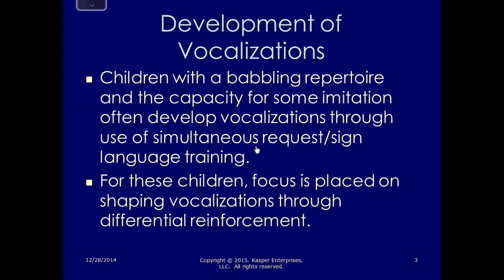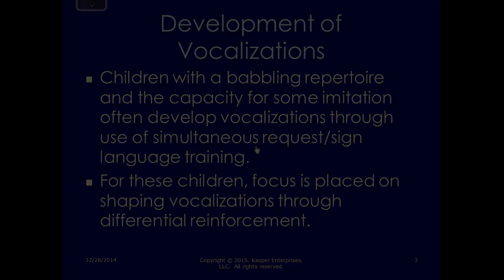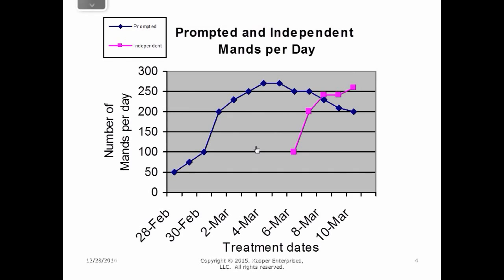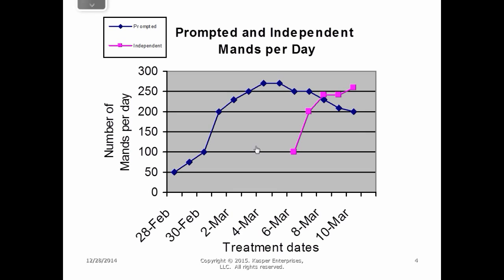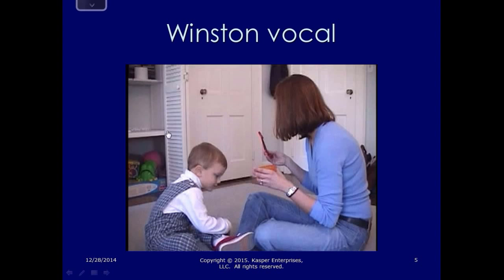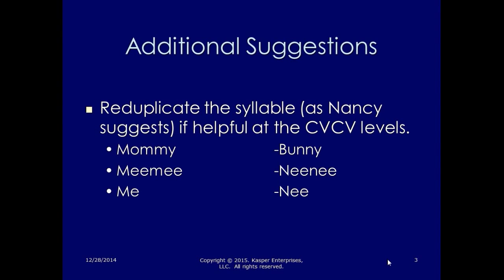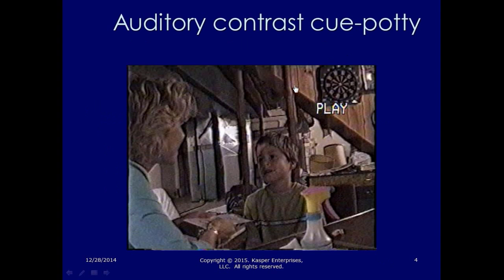e133 Preview: Progressive Speech Training for Children With Autism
This online autism intervention course by Tami Kasper discusses how to use non-verbal communication to “jumpstart” verbal communication, how to select first words to build language, how to use word simplification techniques to promote speech acquisition, how to encourage cooperation during therapy sessions, and how to teach social language skills. Visit NorthernSpeech.com/e133 to learn more.